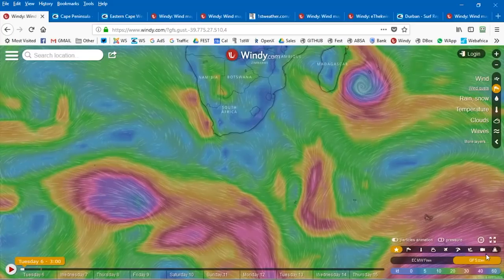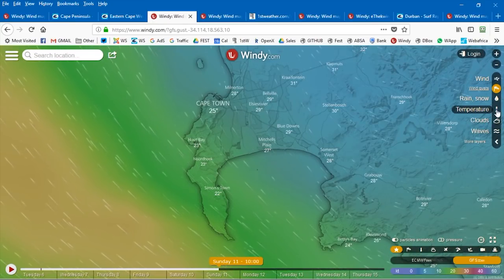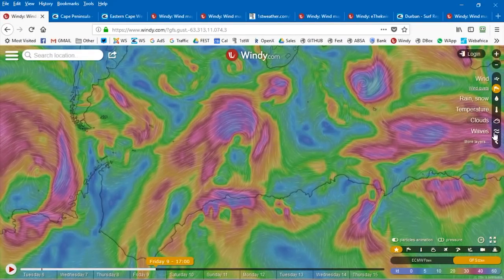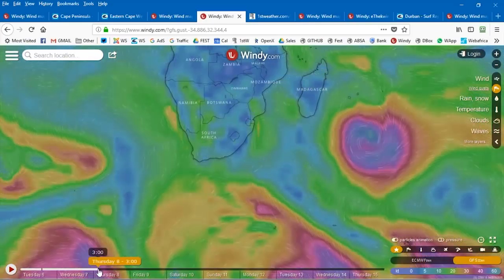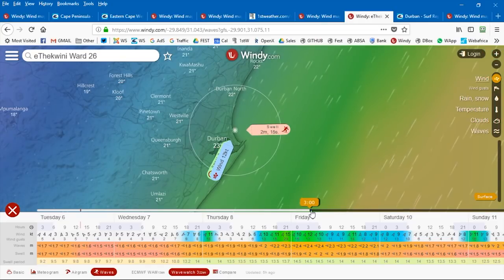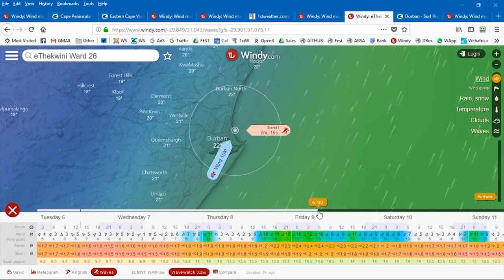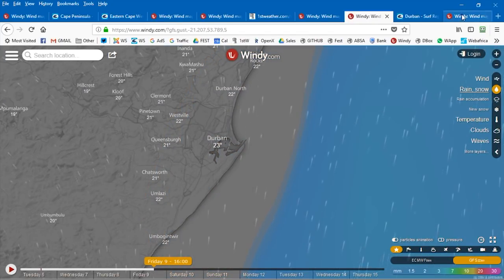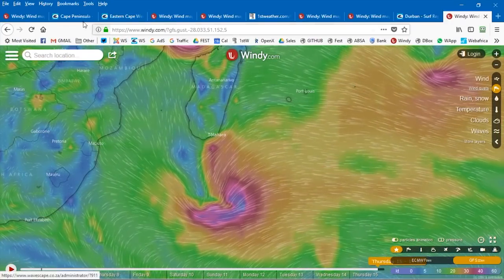Cyclone Dumazile - Surf Report 6 March 2018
Spike gives a quick forecast for the CT Cycle Tour this Sunday 11 March, and especially at the oscillations of Cyclone Dumazile, who looks set to bring a solid east swell to the East Coast of KZN from Thursday 8 March.